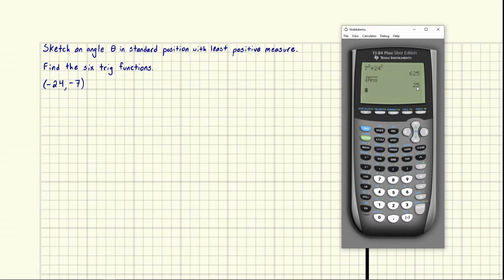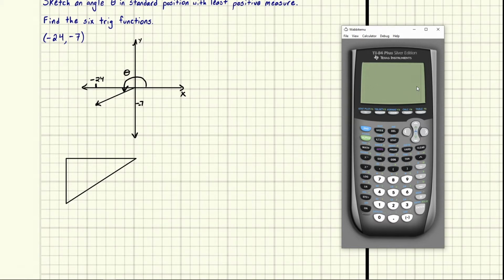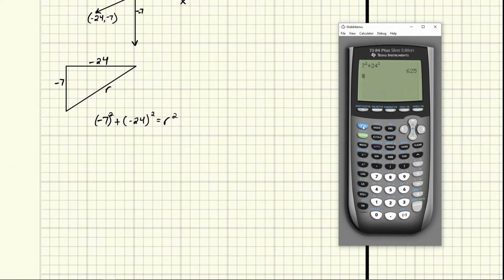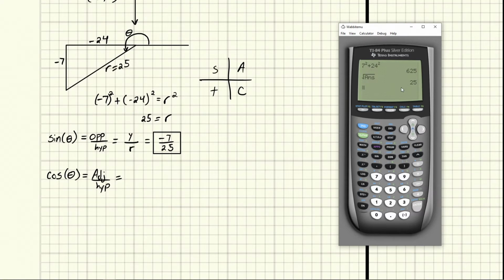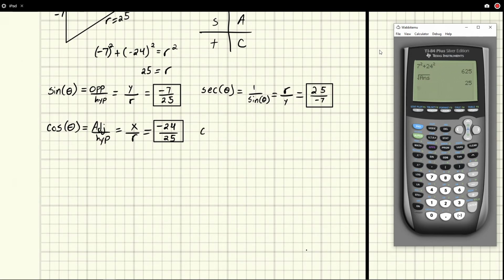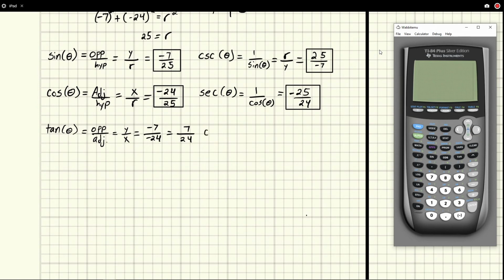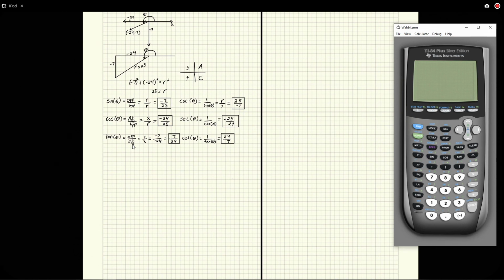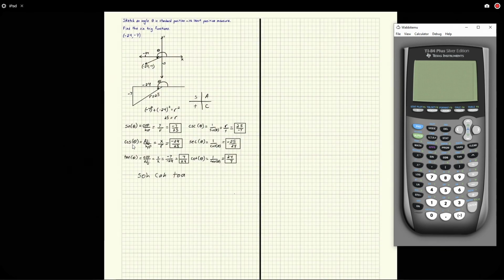Sketch the angle and find the trig functions given a point.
Sketch the angle and find the trig functions given the point (-24,-7).

Time Stamps
0:00 Intro
0:18 Sketch the angle
2:04 Solving for the hypotenuse
3:47 Solving the 6 trig functions
9:09 Recap
12:26 Outro